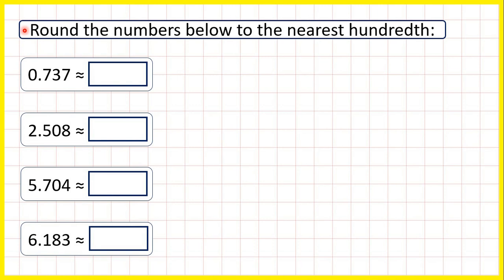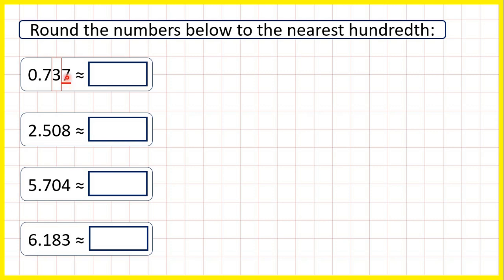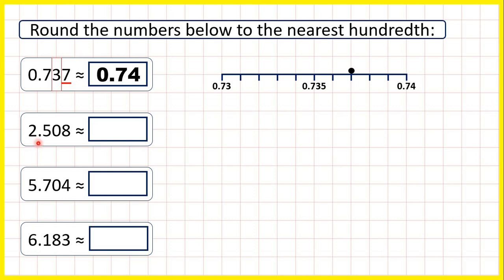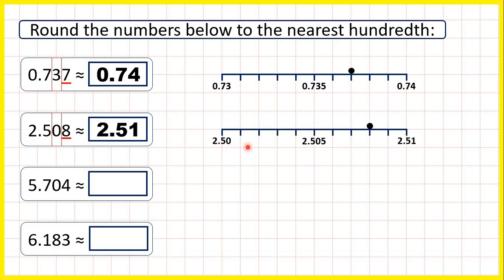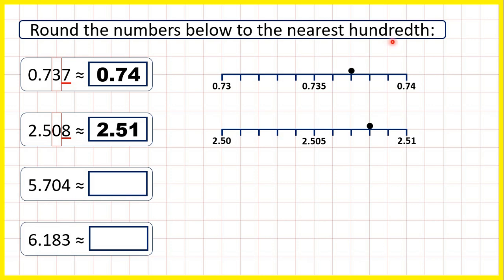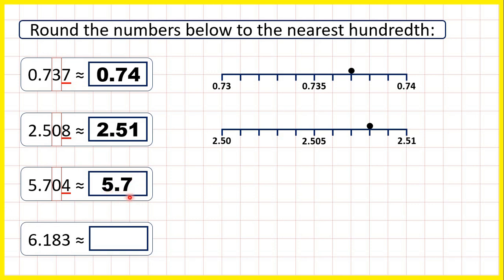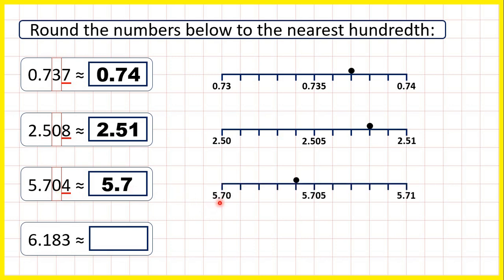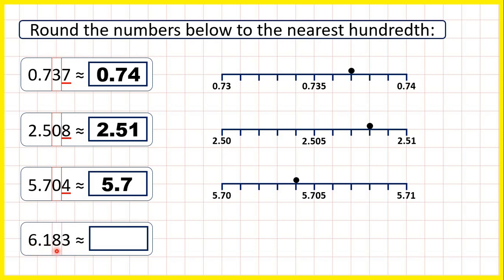Round decimals to the nearest hundredth - Your Turn